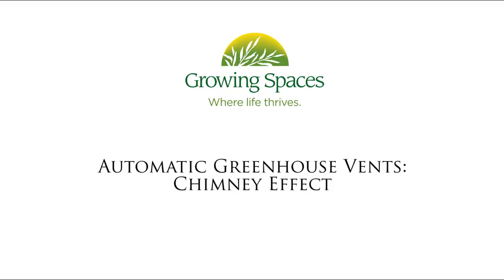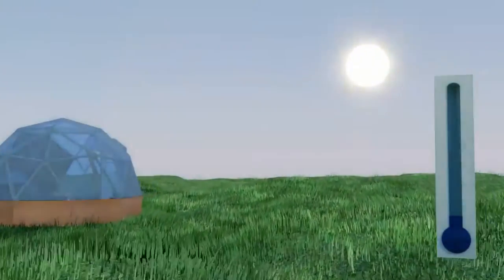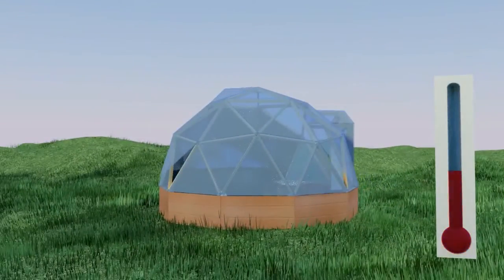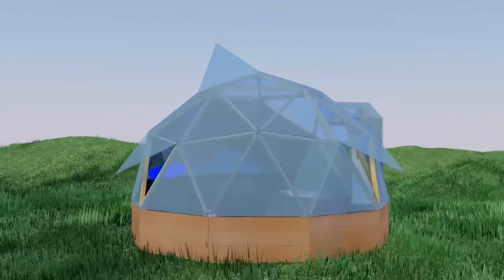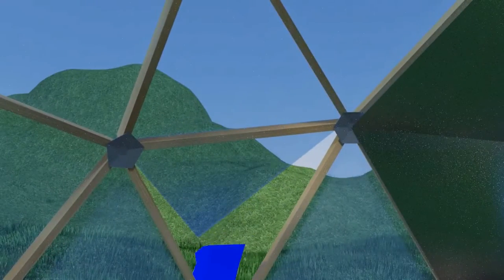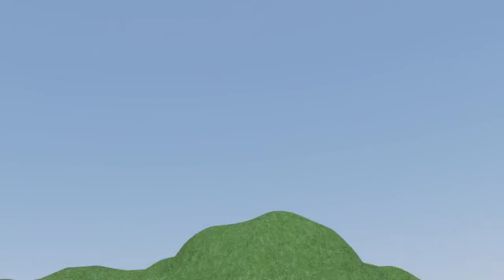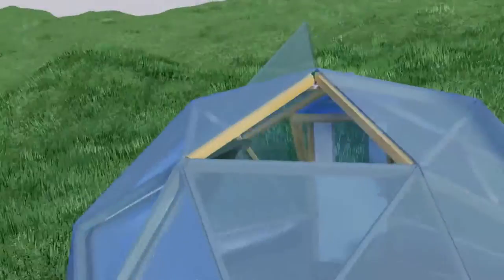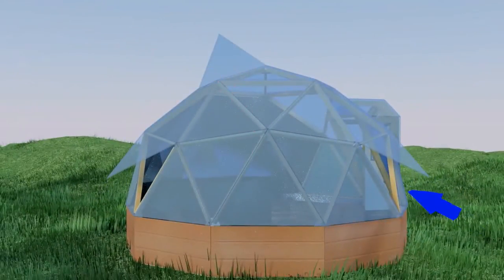Greenhouse Ventilation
Greenhouse Ventilation: Growing Dome greenhouse automatic vent openers are heat-activated and require no electricity to operate. Growing Spaces' greenhouse designs include upper and lower vents that open and close at an adjustable preset temperature due to the expansion and contraction of beeswax in a piston. Cooling of these geodesic greenhouses is achieved as hot air escapes from the top vents and cold air is drawn in through the lower vents. This creates a "chimney" effect and prevents overheating of our year-round greenhouses. The window vents open and close automatically, freeing you to go on vacation without worrying about your garden.